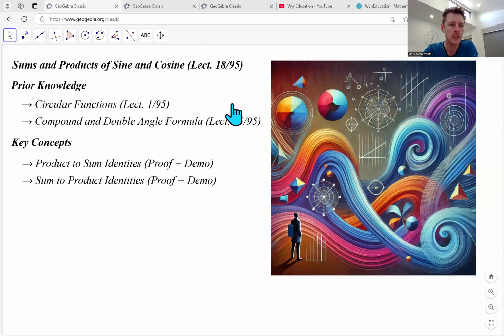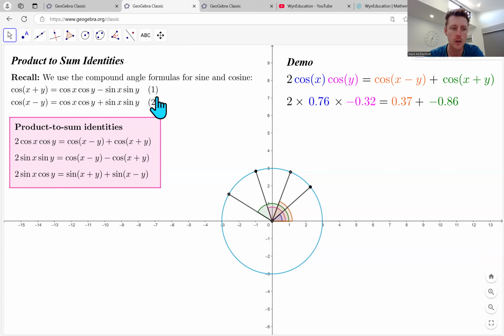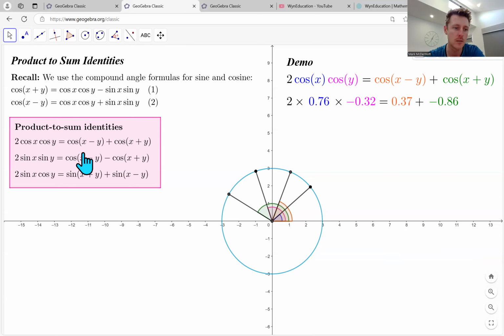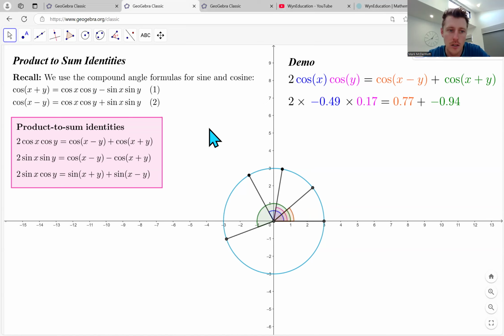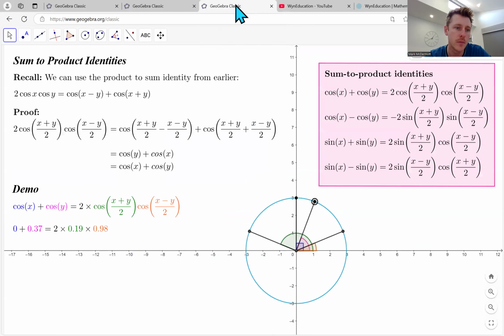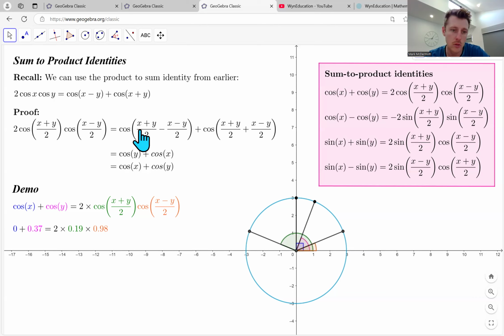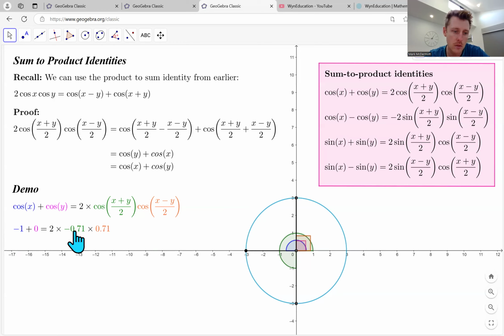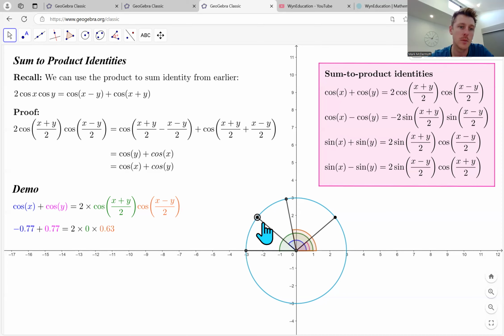SM3418: Sum and Product of Sine and Cosine Explained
Prior Knowledge

0:00 Overview of Sum and Product of Sine and Cosine
00:53 Product to Sum Trig Identities
05:18 Sum to Product Trig Identities